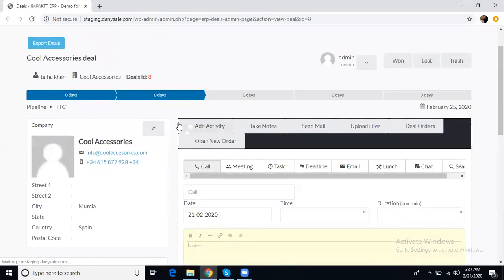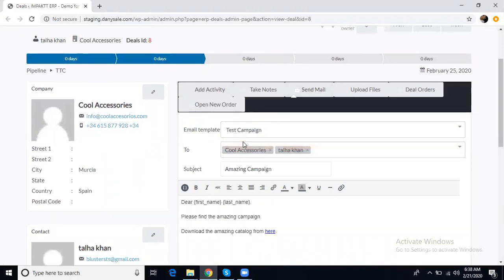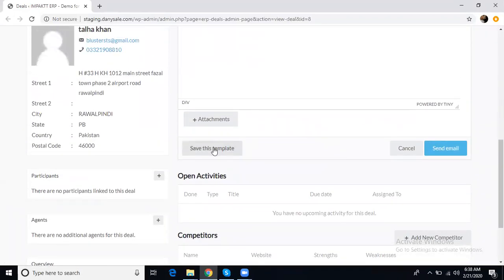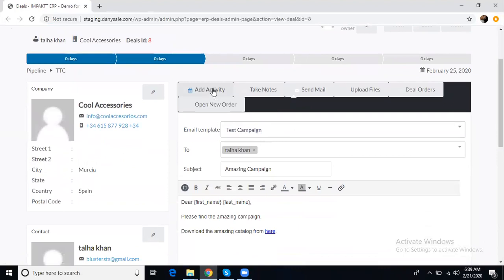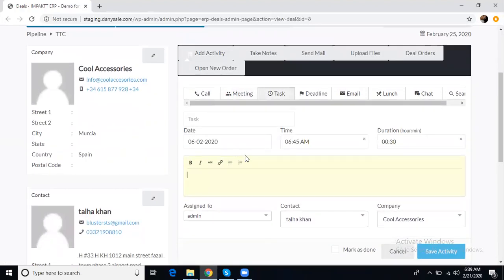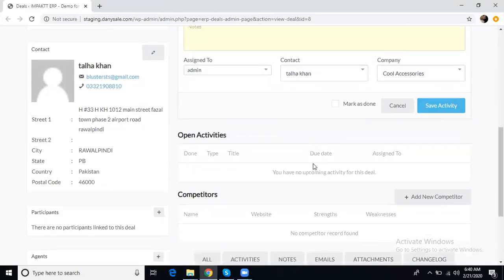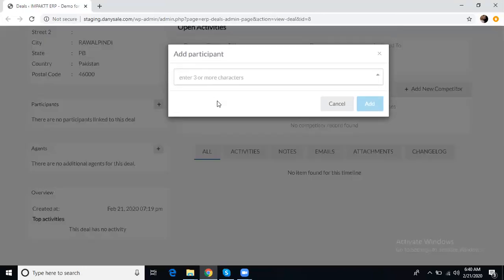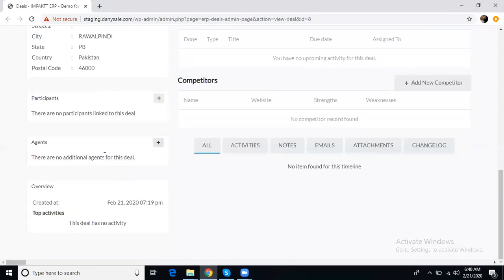Communication via CRM against Enquiry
This tutorial describes the process of communication via CRM by:

1) Send and Communicate Emails
2) Manage Task & Schedules via CRM against Enquiry